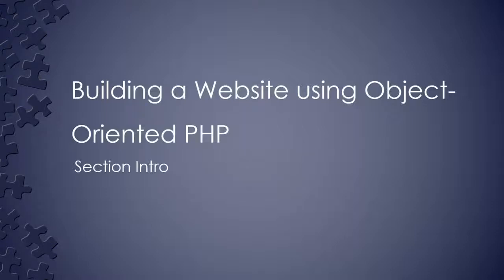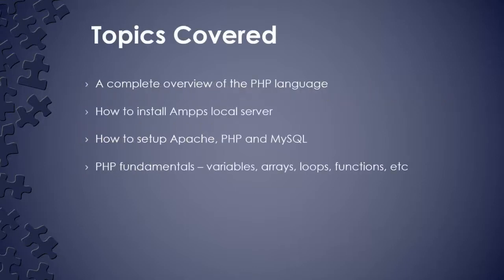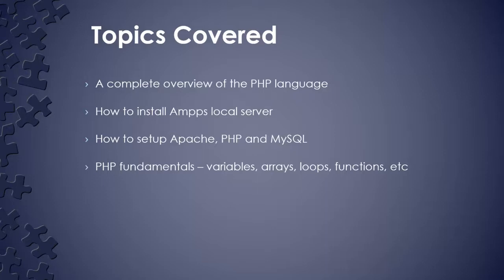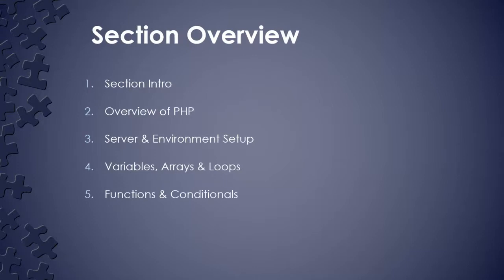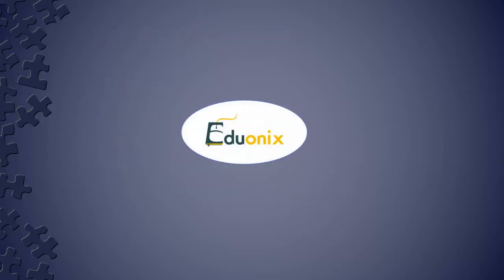2 Section Intro